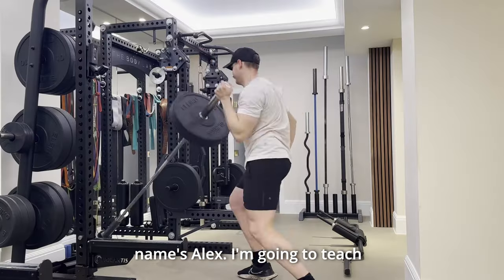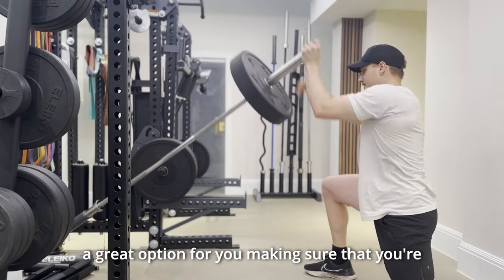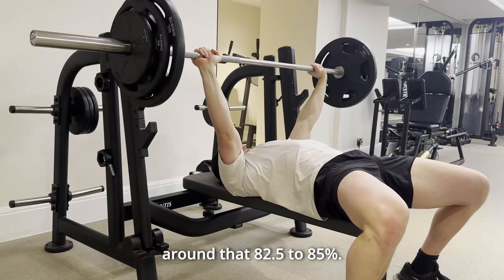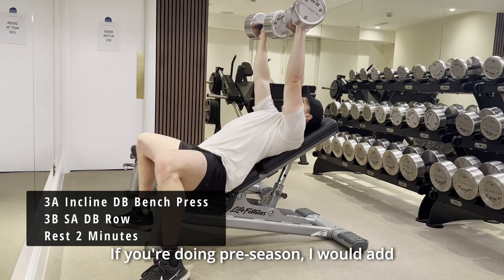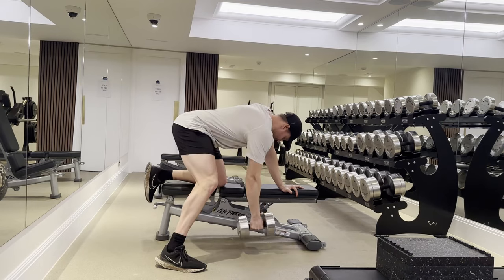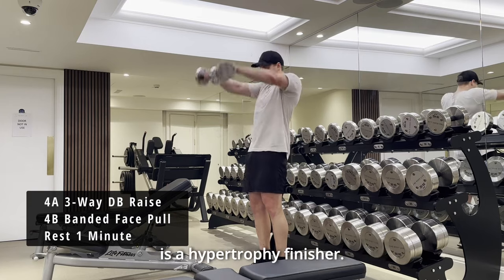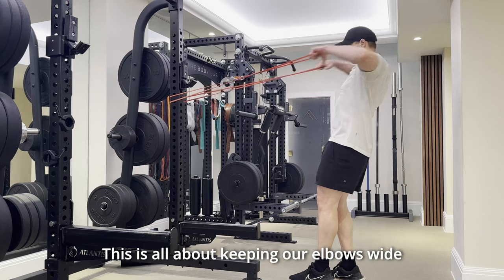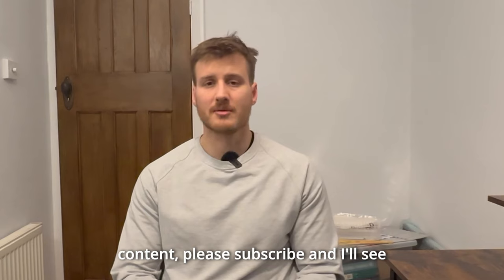Train Like A Pro Rugby Player | Upper Body Rugby Gym Workout [ Axe Rugby ]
Train Like A Pro Rugby Player | Upper Body Gym Workout [ Axe Rugby ]

Do this session once a week for at least 4 weeks.

Time Stamps
Intro 00:00
Power Exercises 00:11
Strength Exercises 1 01:30
Strength Exercises 2  02:52
Hypertrophy Finisher 04:43
Questions? 06:23